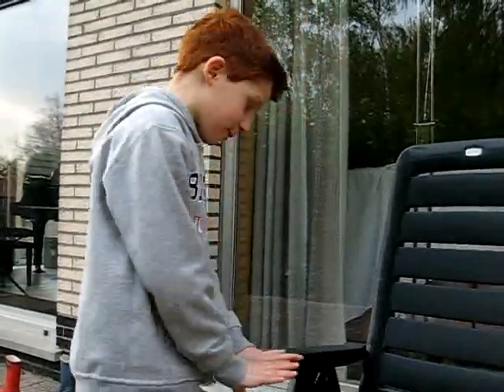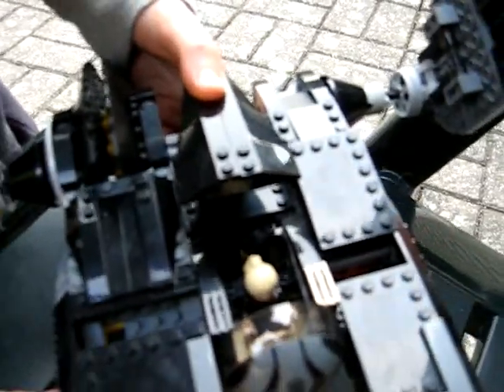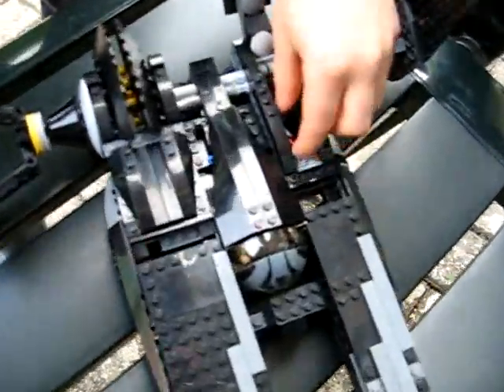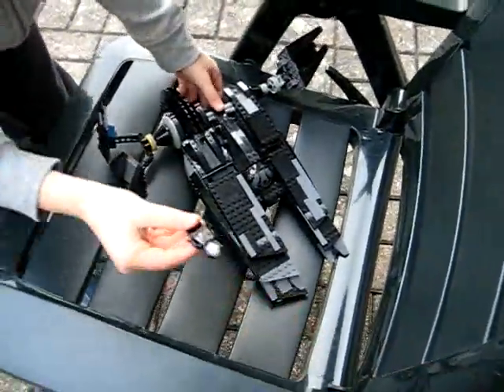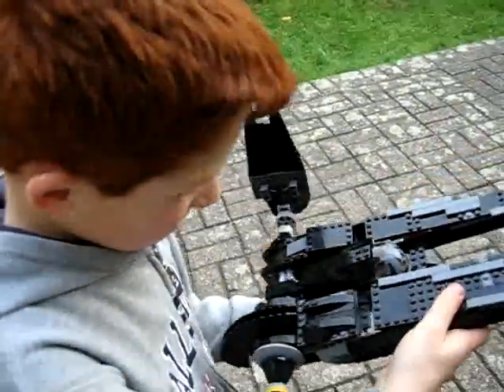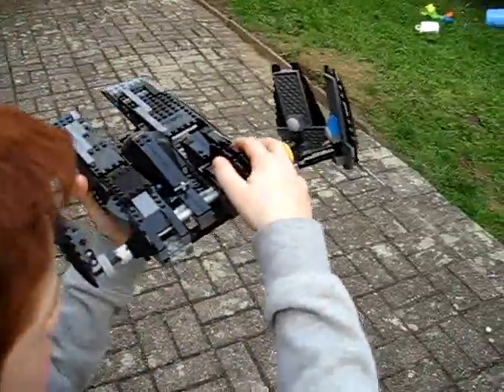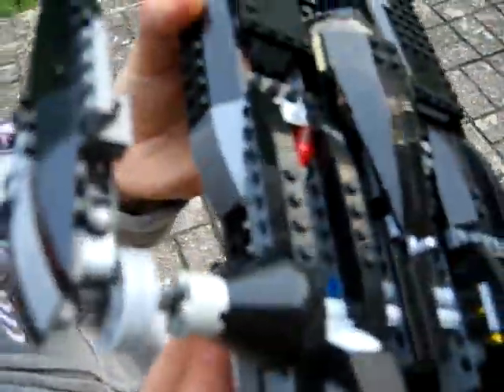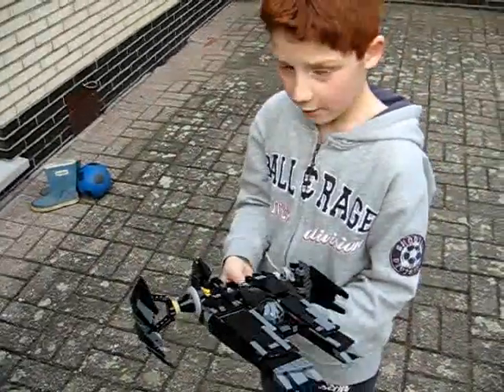Michael's LEGO Rogue Shadow